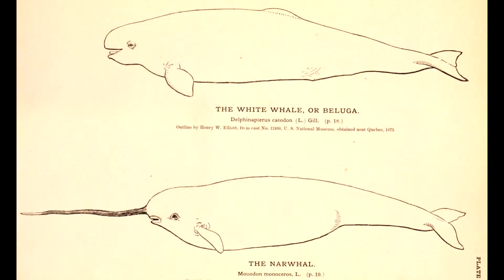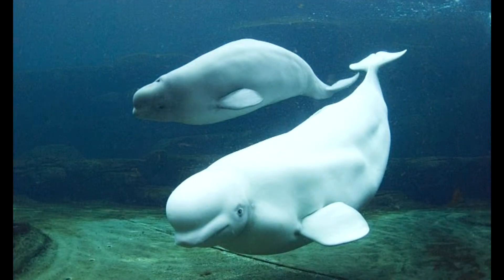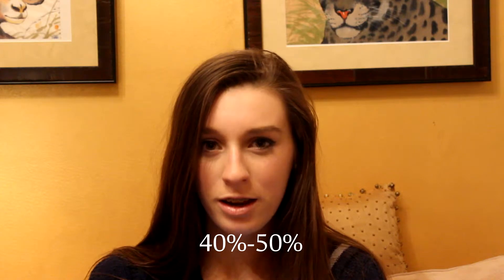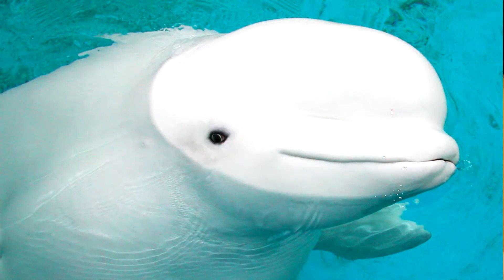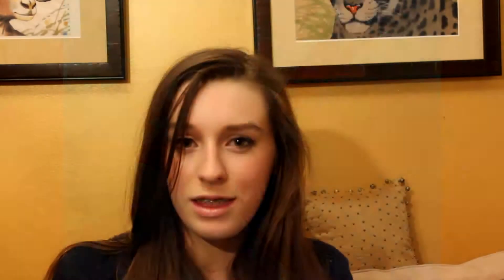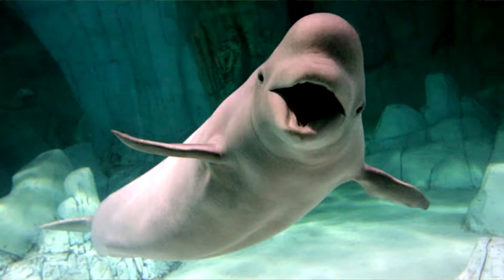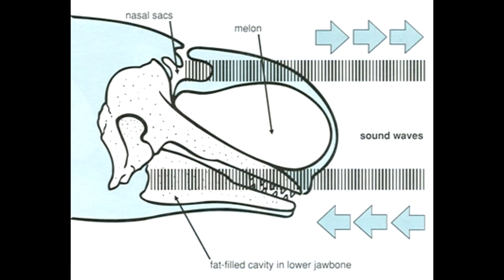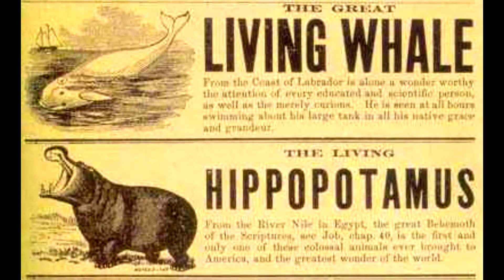The More You Know About Beluga Whales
All about Beluga Whales! This video explains the biology, behaviors, and other interesting facts about belugas that you probably haven't heard of.

Script Written & Produced by Elizabeth Spivey

Filmed and edited by Chris Nguyen

Want to learn more? Links and sources below.